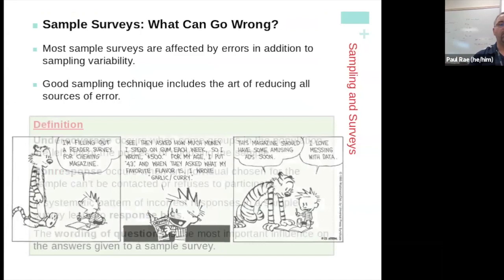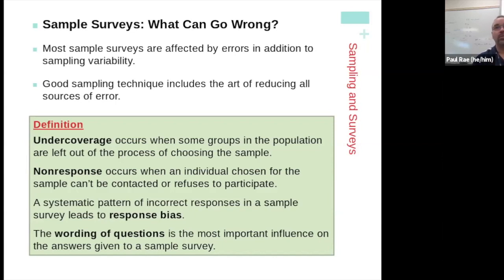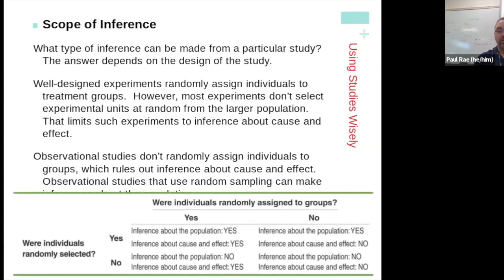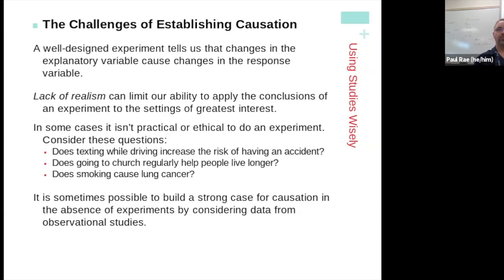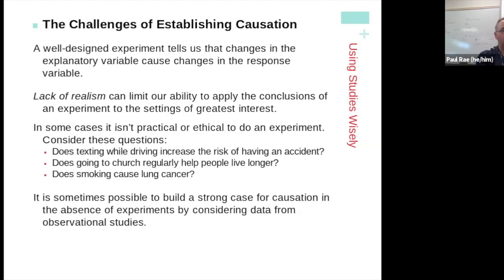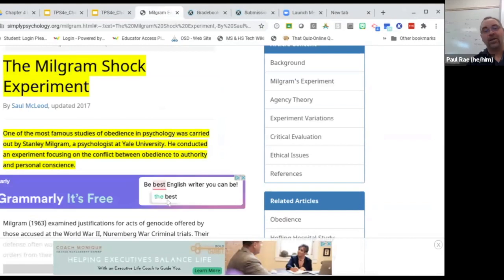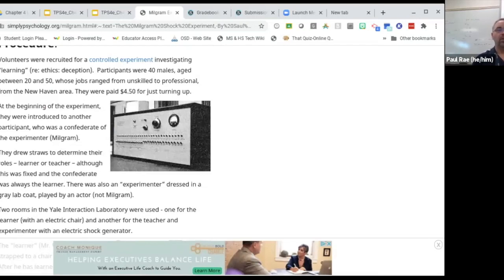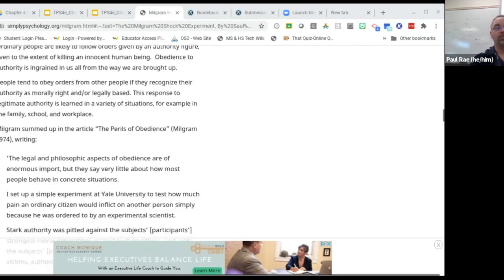Experiments and Scope of Inference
Video about what can go wrong with experiments and the Scope of Inference